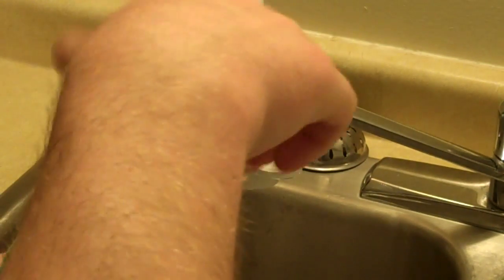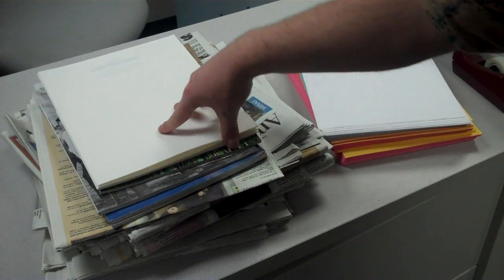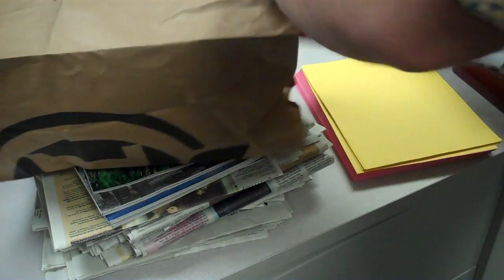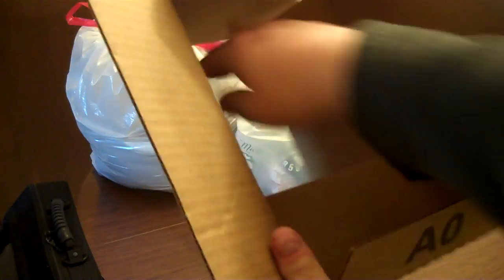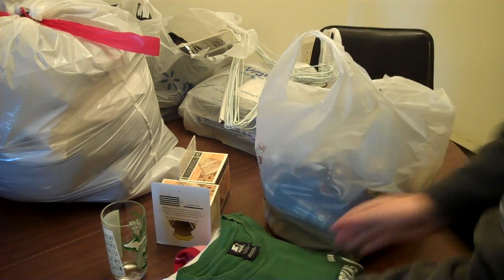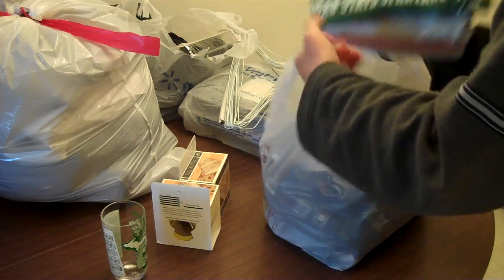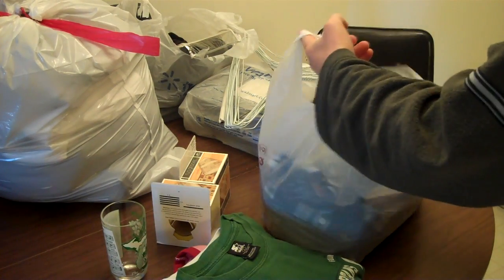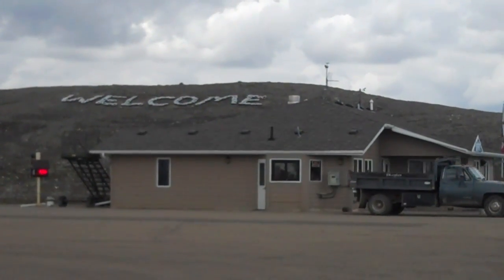Recycling in Aberdeen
There are many ways to reduce, reuse, and recycle in Aberdeen and some you might not think about right away.